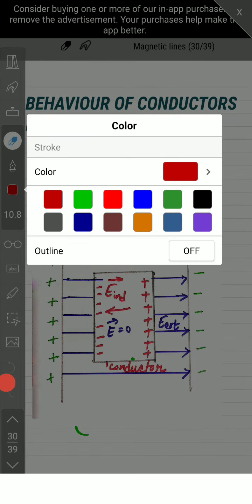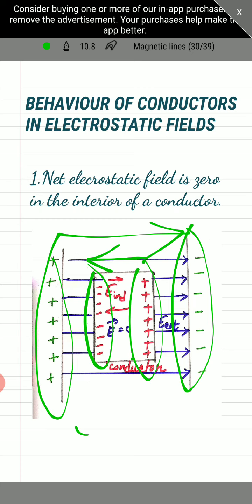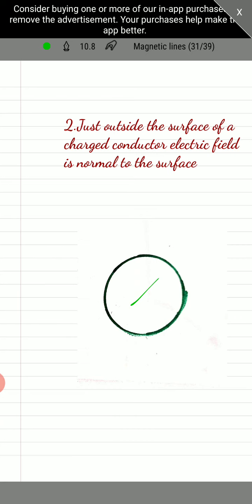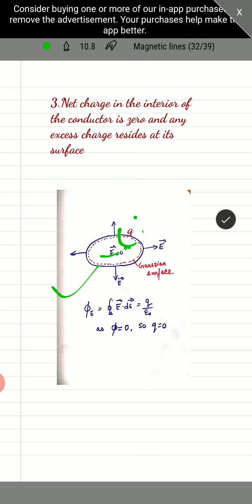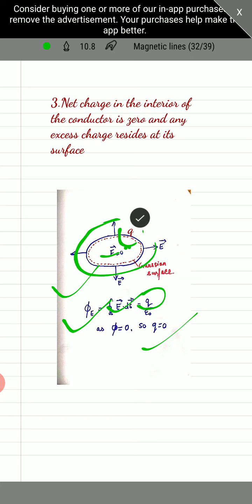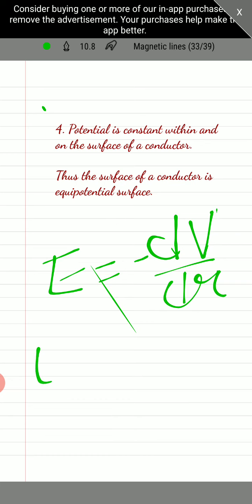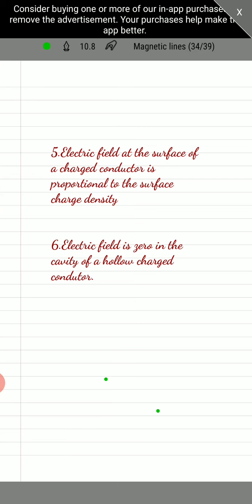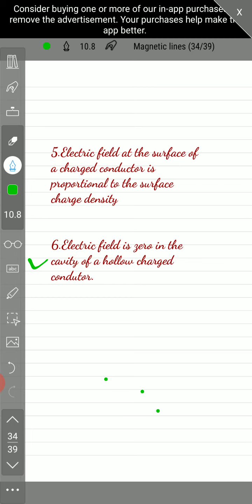Behaviour of conductor in external field.